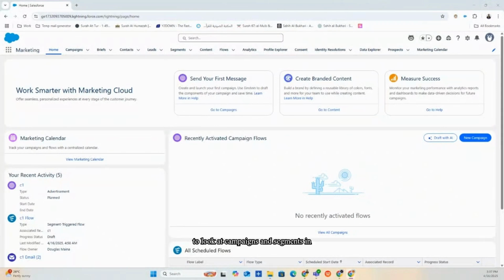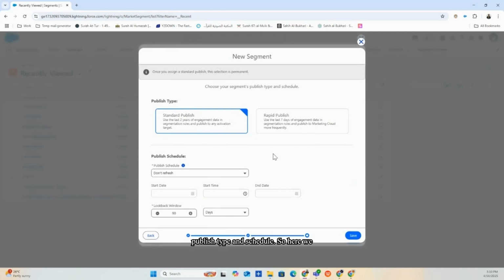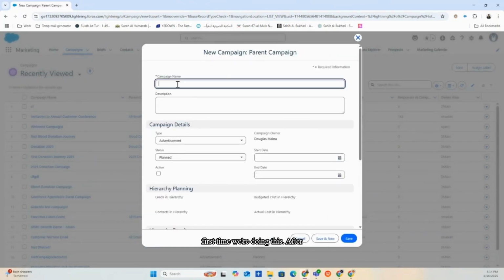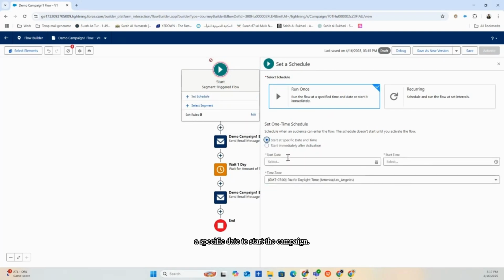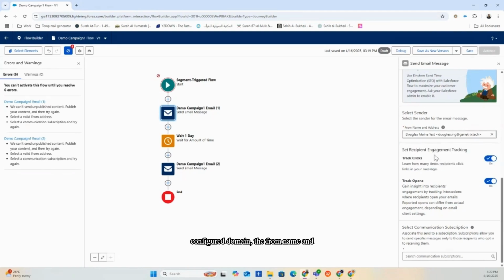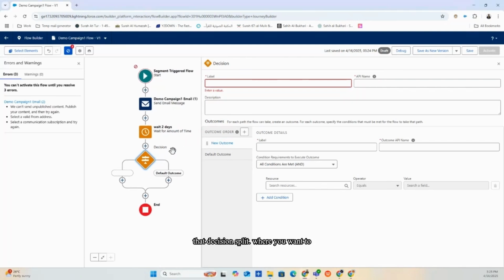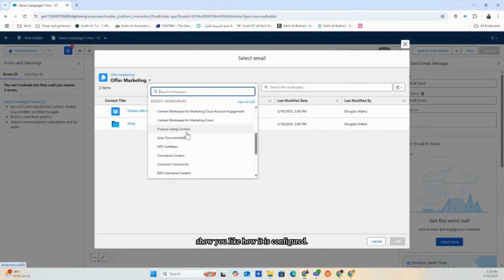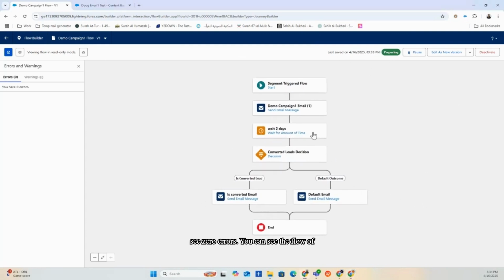Marketing Cloud Next Campaigns & Segments: Build a Campaign Flow | Part 3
Create segments and campaigns in Salesforce Marketing Cloud Next, then build the campaign in Flow Builder with scheduled entry, emails, wait elements and a decision split.

Part 3 of our Marketing Cloud Next tutorial series. Recorded on Marketing Cloud Growth edition.

- How segments differ from data extensions in Marketing Cloud Engagement
- Building a segment on Unified Individual with the visual builder
- Standard vs rapid publish and refresh schedules
- Creating parent and child campaigns
- Campaign flows: entry schedule, email, wait and decision split
- Fixing flow errors and activating the campaign

CHAPTERS
0:00 Intro: campaigns and segments in Marketing Cloud Next
0:31 Segments vs data extensions
1:02 Marketing Cloud Next app tour
1:33 Creating a segment with the visual builder
2:05 Data space and segmenting on Unified Individual
2:31 Segment publish type and schedule
4:32 Filtering with direct and related attributes
5:33 Creating a campaign
6:33 Campaign options: single email, SMS, message series
7:31 Editing the campaign in Flow Builder
8:06 Entry schedule and segment entry
10:04 Adding an email: from address, tracking, subscription
12:32 Flow elements: wait and decision split
14:14 Decision split on converted leads
17:31 Transactional vs marketing email in a flow
19:01 Fixing errors and activating the flow
20:31 Tracking the campaign

Planning a Marketing Cloud Next implementation, or a move from Marketing Cloud Engagement or Pardot? Genetrix Technology is a Salesforce partner (India and US) specialising in Marketing Cloud Next, Data 360 and Agentforce, with two Marketing Cloud Champions on the team.